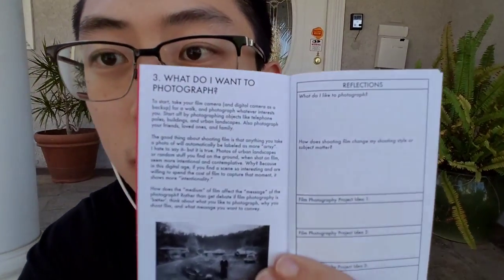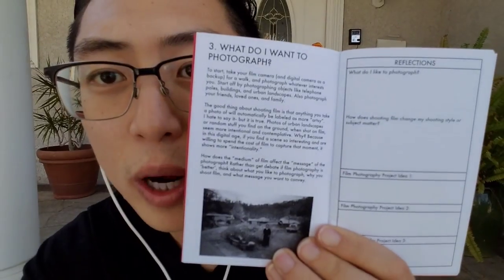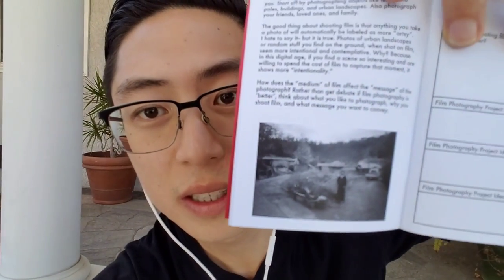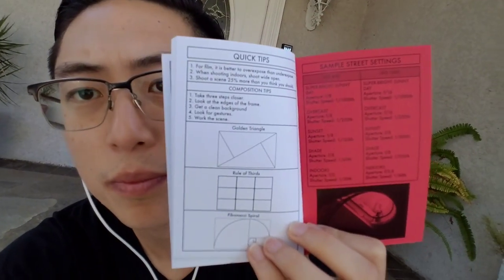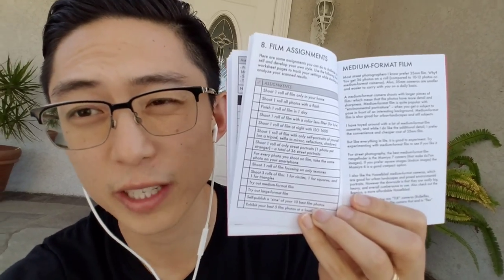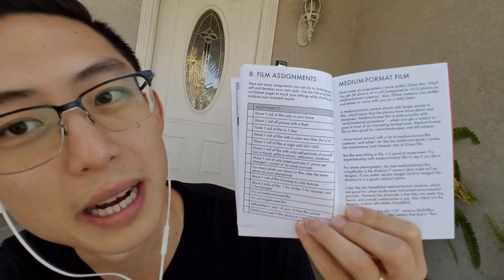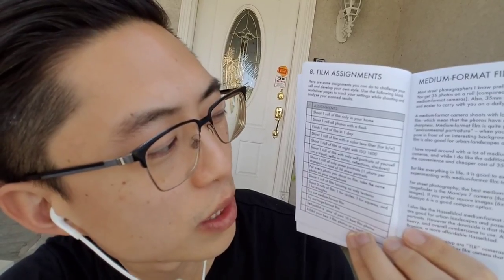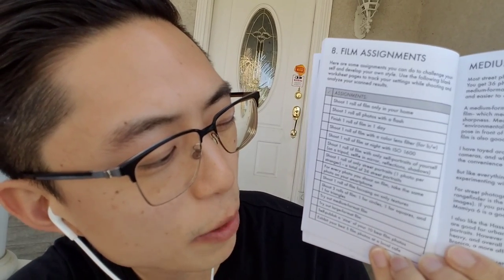FILM NOTES: PHOTOGRAPHY ASSIGNMENTS